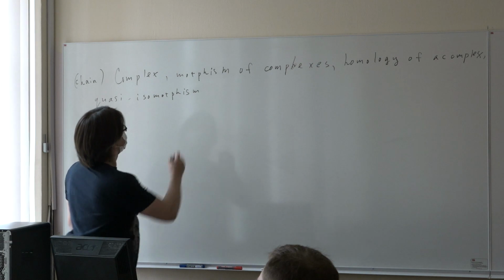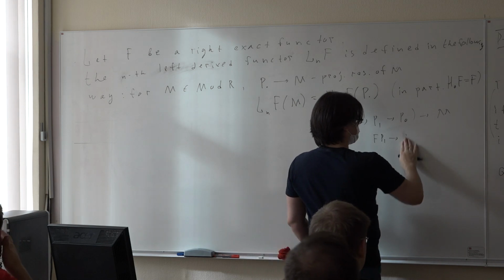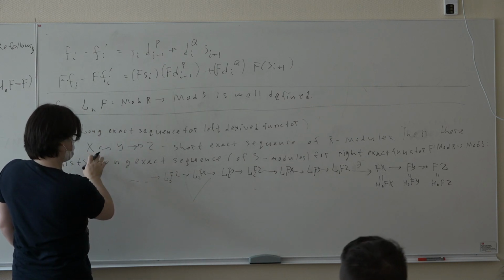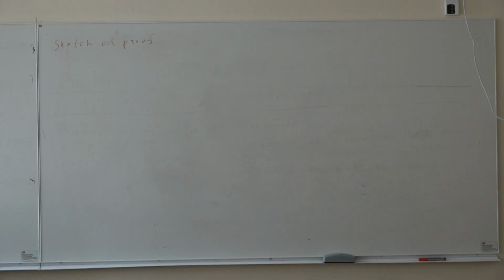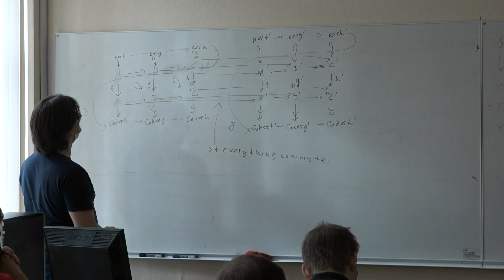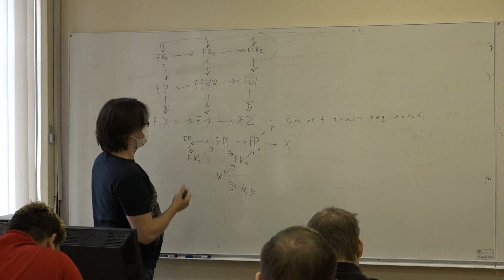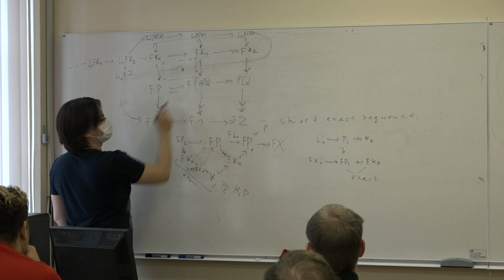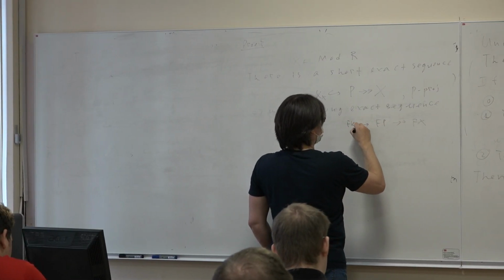Лекция 2 | Гомологическая алгебра | Юрий Волков | Лекториум